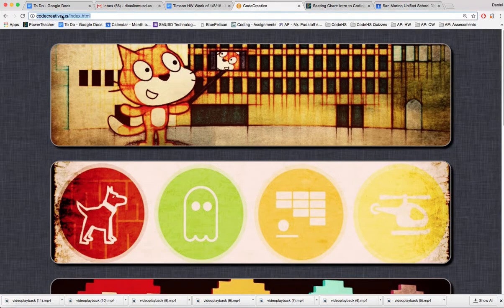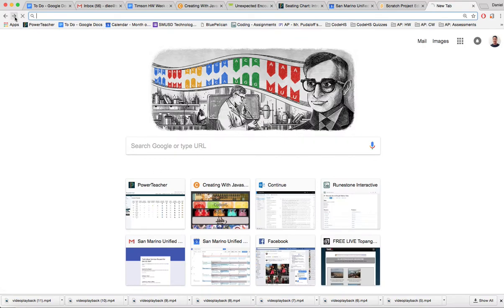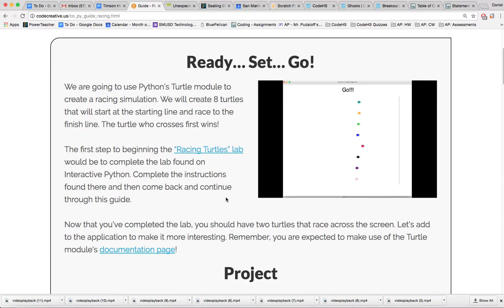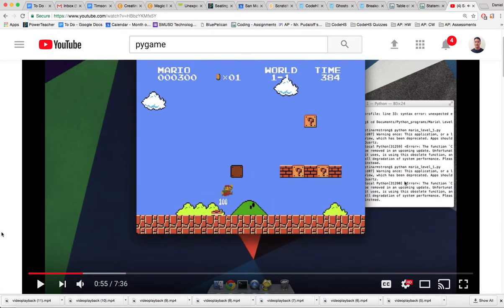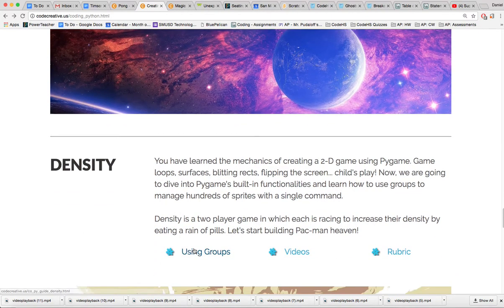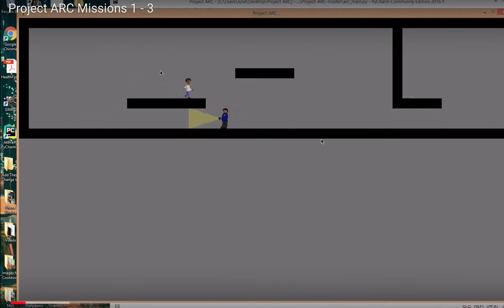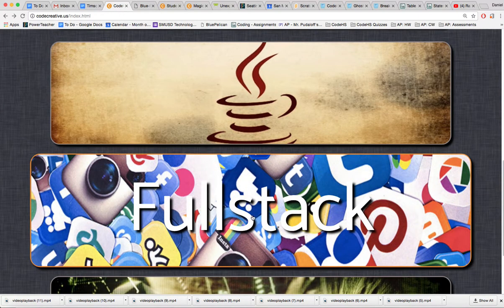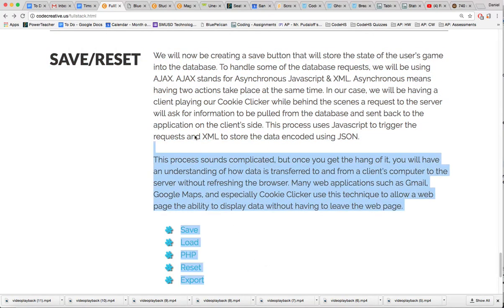High School Curriculum